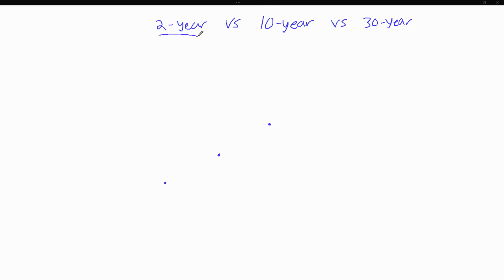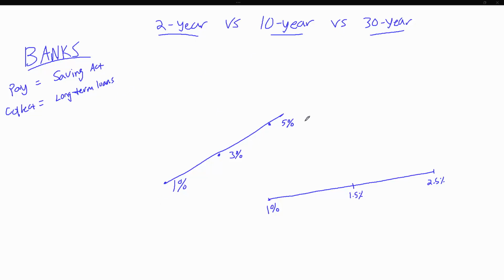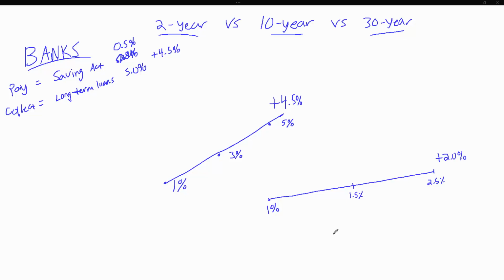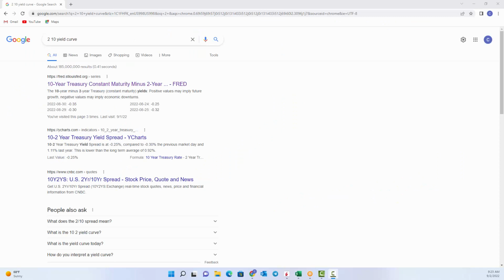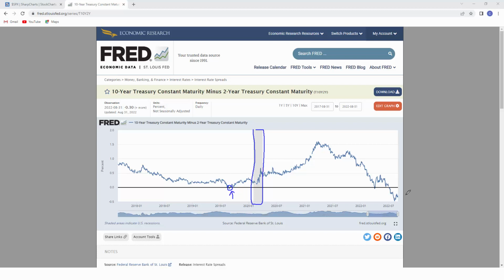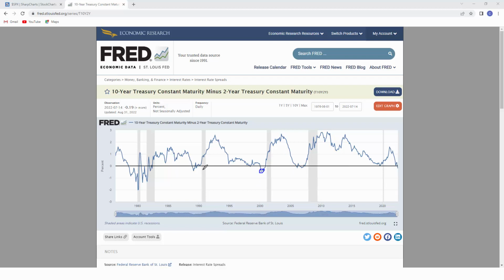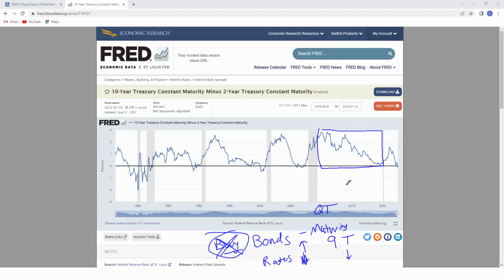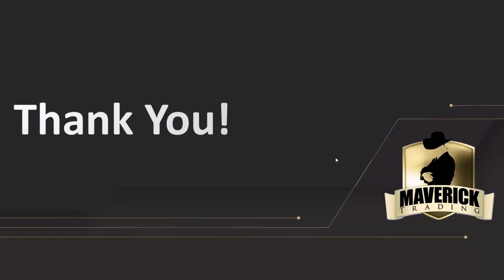Recession Predictor: 10-Year minus 2-Year Yield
In this video we dive into one of the very best predictors of an economic recession. When the 10-year minus 2-year yield goes negative. We show you how to access the chart from the St Louis Fed website (fred database). We show the history of this as a leading indicator. And help you under yield curves more fully. This video is one you won't want to miss!

Federal Reserve
Yield Curve
Steep Yield Curve
Flat Yield Curve
Inverted Yield Curve